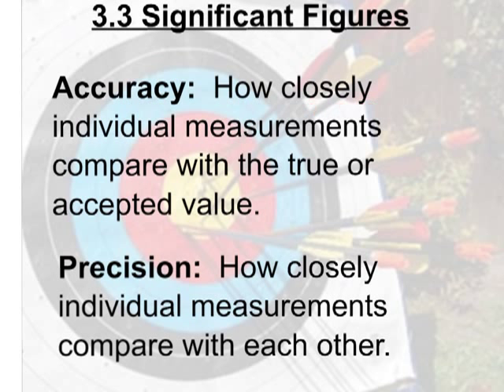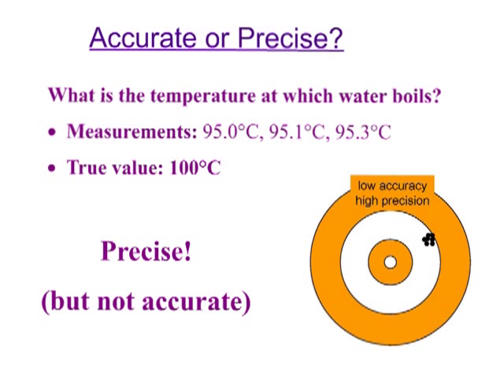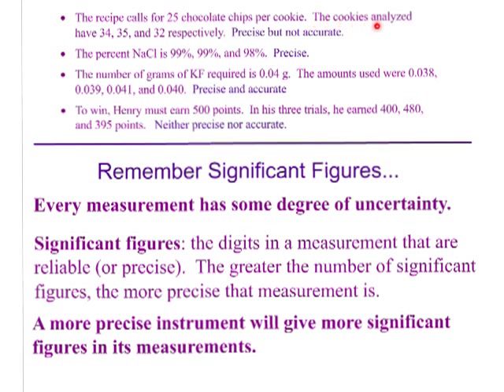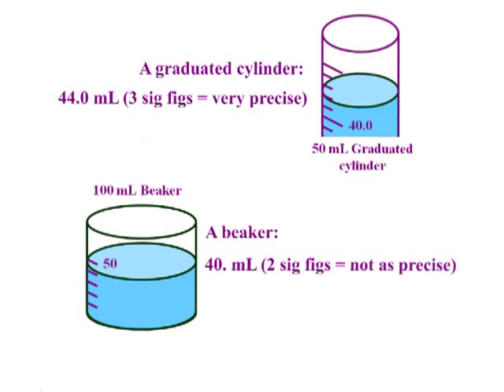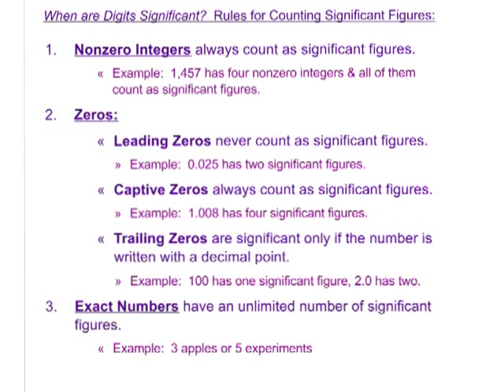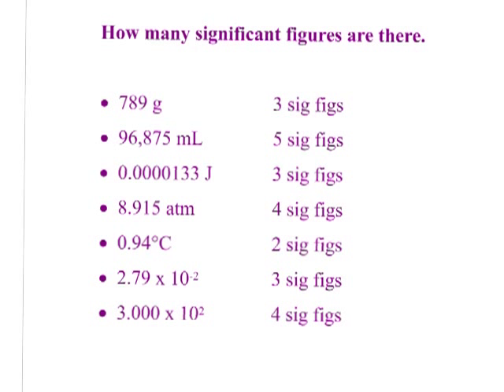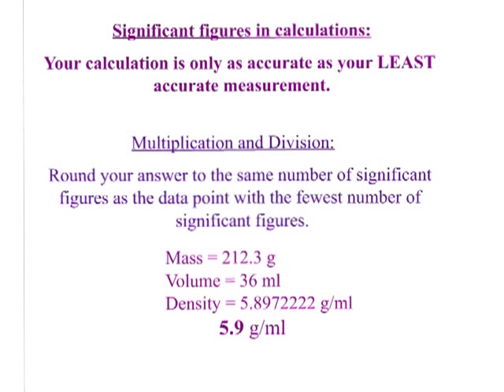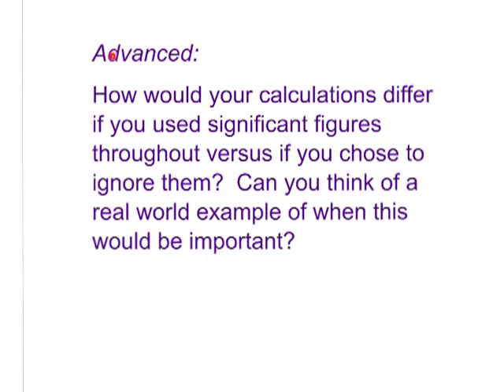Chem 3.3 Significant Figures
3.3 Significant Figures